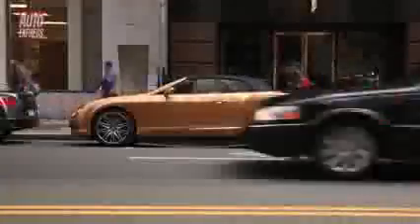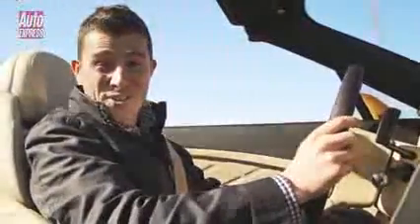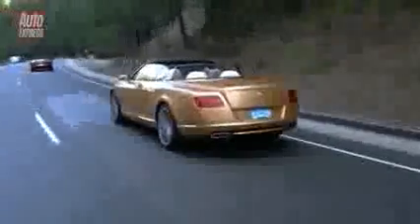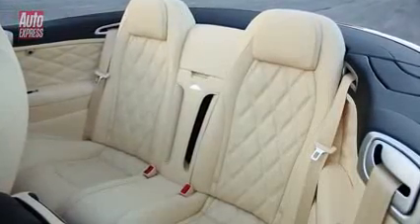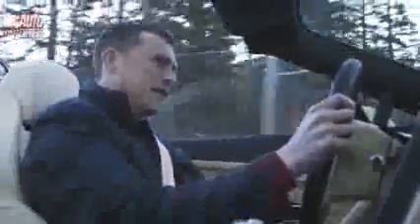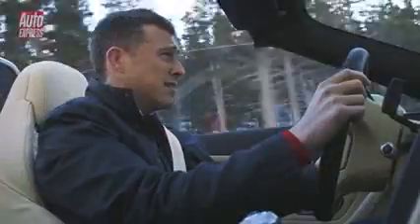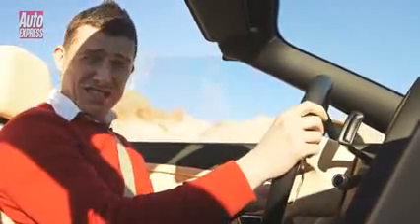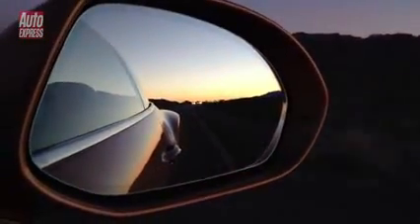Bentley GT Speed Convertible 2013 review Auto Express